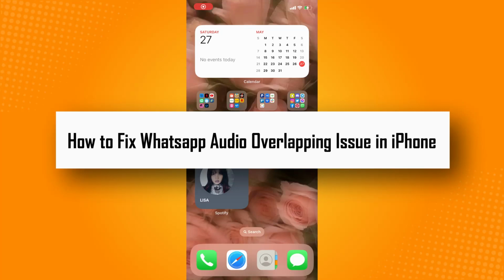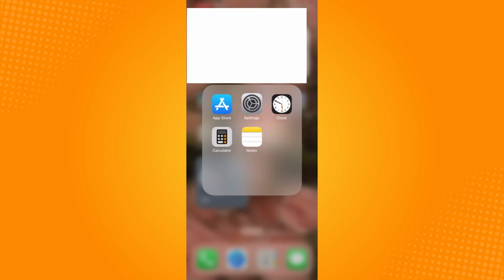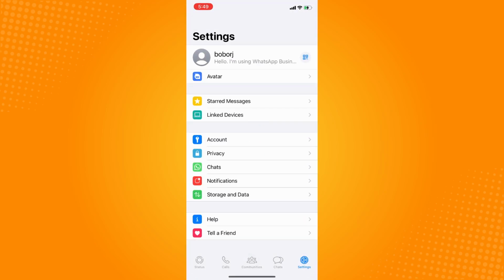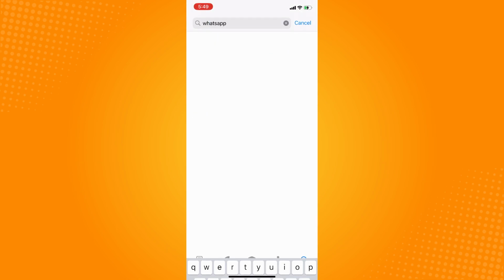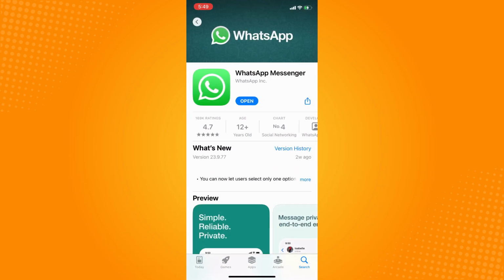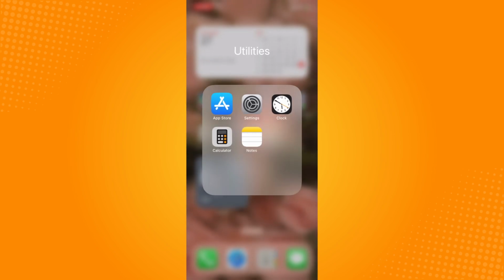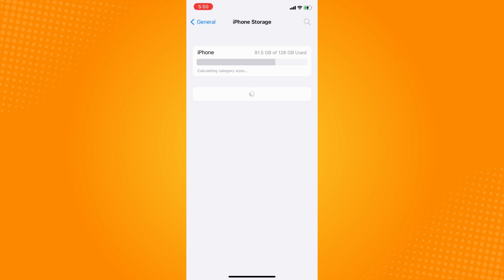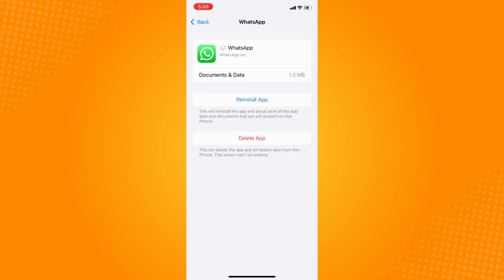How to Fix Whatsapp Audio Overlapping Issue in Iphone (2023)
Learn‎‎‏‏‎ ‎How to Fix Whatsapp Audio Overlapping Issue in Iphone

In this video I will show you‏‏‎ ‎how to fix whatsapp audio overlapping issue in iphone